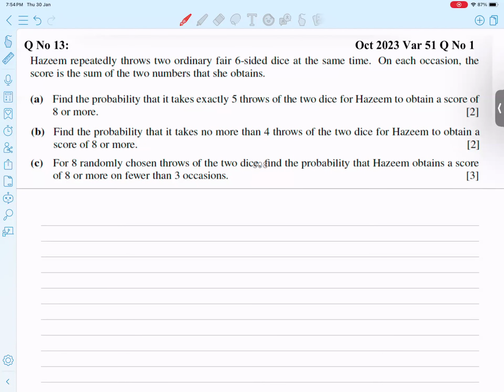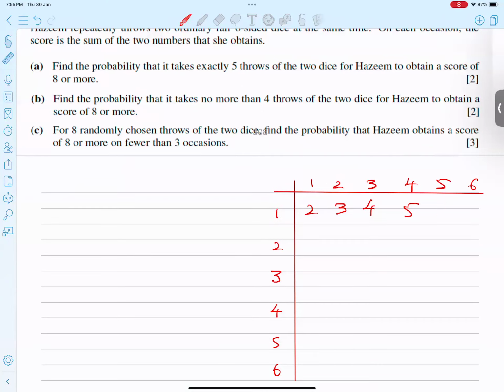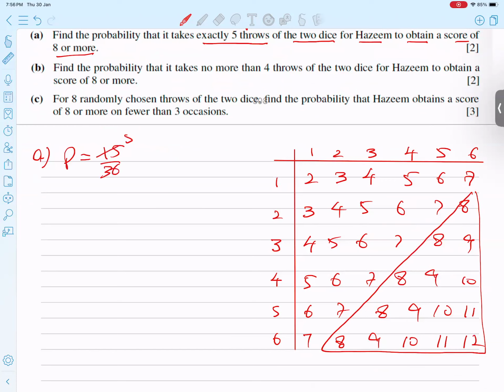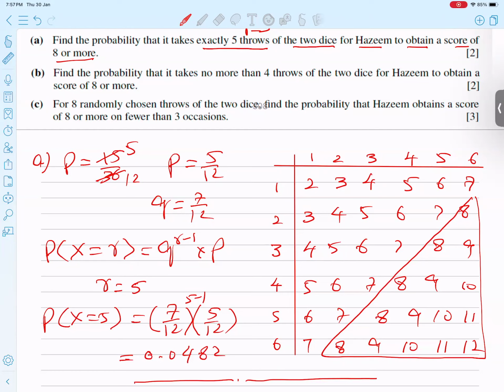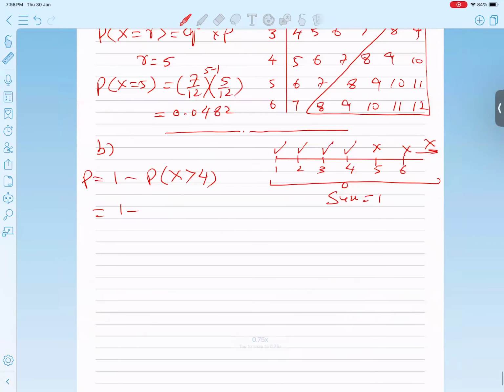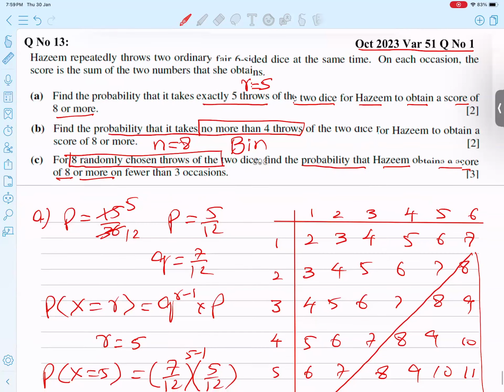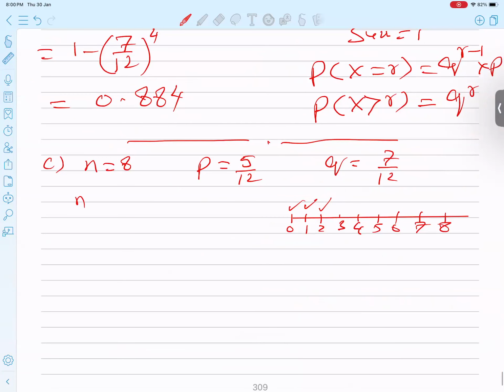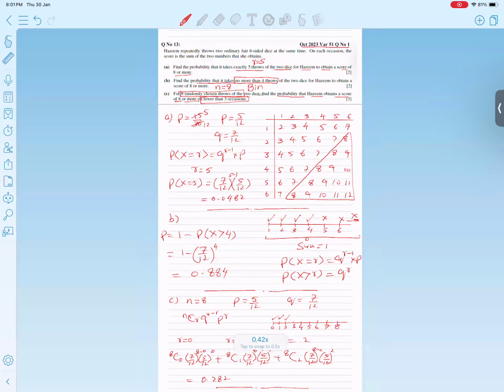Geometric Probability – A-Level Oct 2023 Variant 51 Q NO 1!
In this video, we'll dive into the Geometric Probability question from the A-Level October 2023, Variant 51, Question 1. Geometric probability can be tricky, but we'll guide you through the process of solving it with clear, step-by-step explanations. This video will cover key concepts in probability theory, including lengths, areas, and random variables as they apply to geometric shapes.
📌 What You’ll Learn:
✅ How to approach geometric probability problems in A-Level exams
✅ Step-by-step solutions to A-Level Oct 2023 Variant 51 Q1
✅ Key tips on applying probability to geometric contexts
✅ Common pitfalls to avoid when solving these types of questions
Got any questions or need further explanations? Drop them in the comments below!